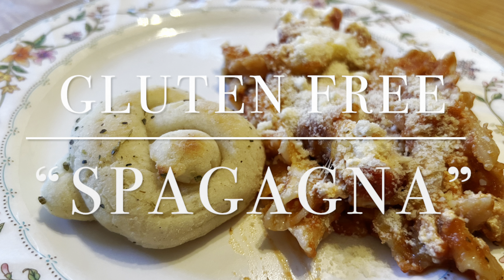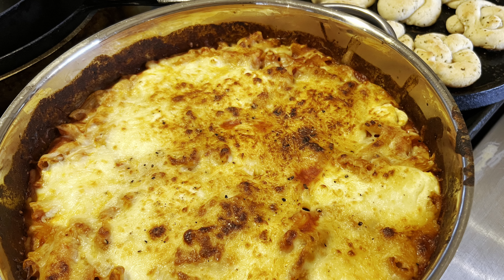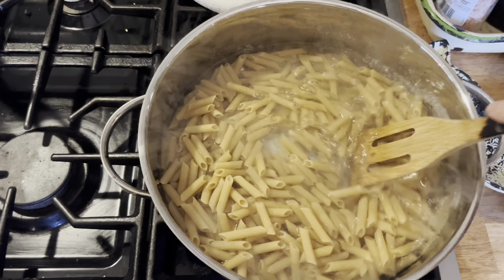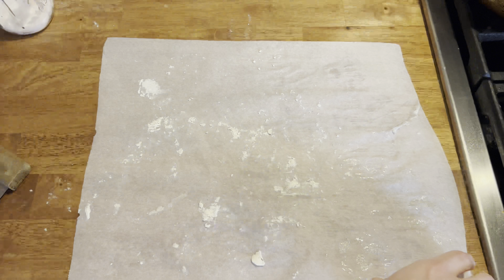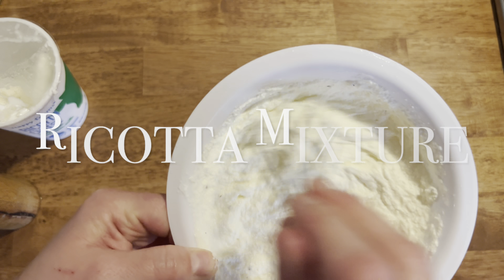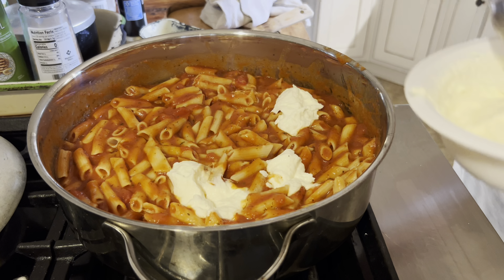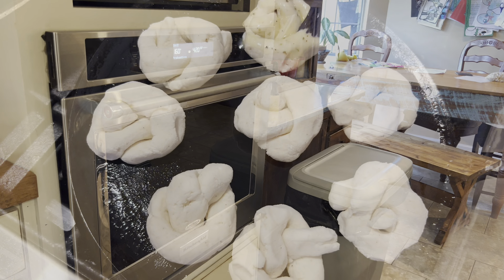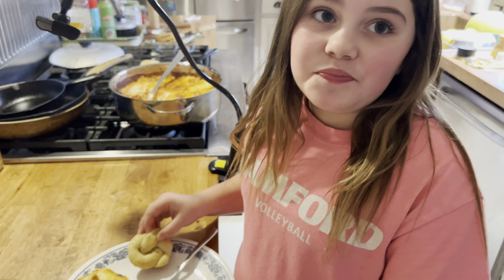Gluten Free “Spagagna” | Vegetarian Option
If you love pasta and lasagna and miss it in your gluten free diet, this is a great one to start with! It’s has just a few simple ingredients but packs a ton of flavor. This is perfect for a weeknight meal and it’s a healthy option for you and your family.

Ingredients:
Gluten free pasta
Pasta sauce
Ricotta
1 egg
Cheese